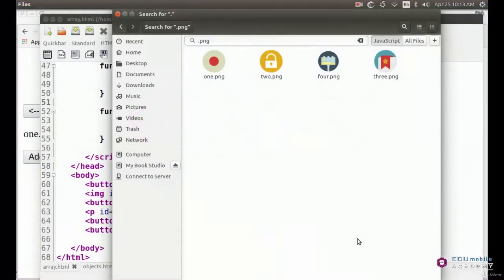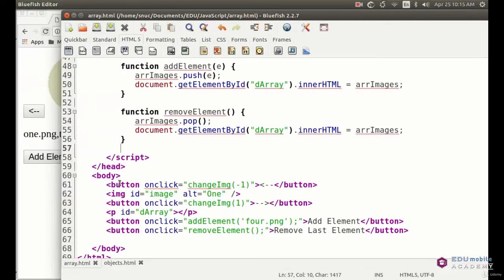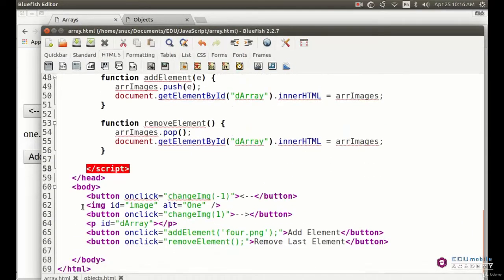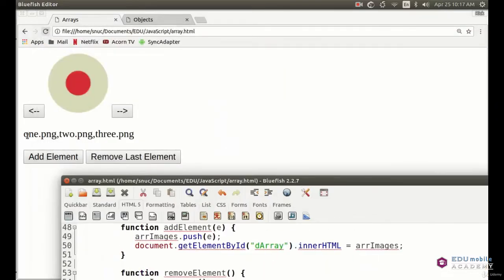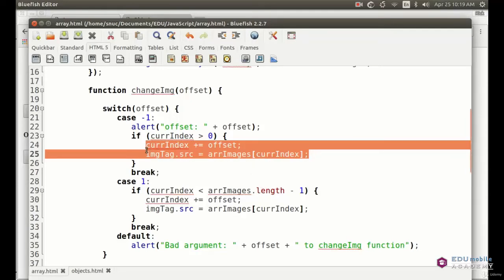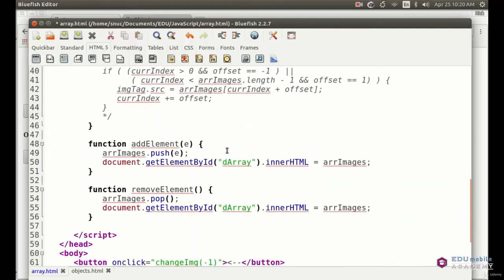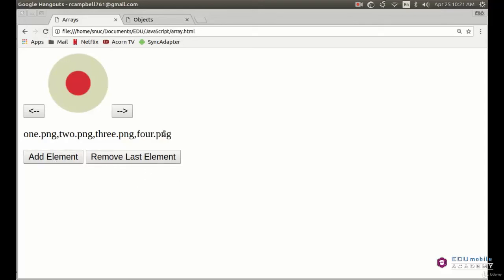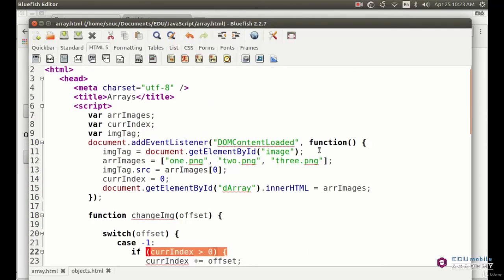Arrays in JavaScript